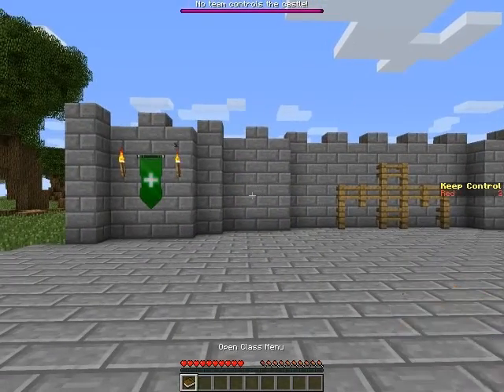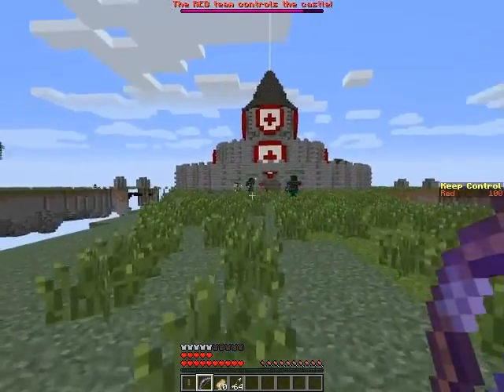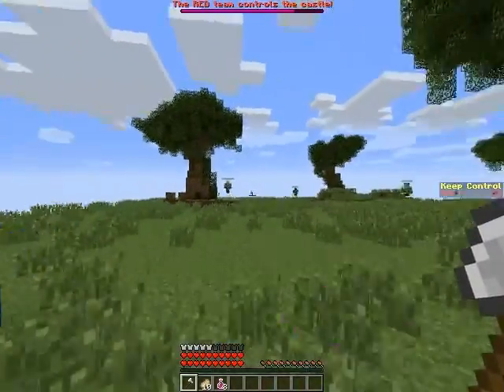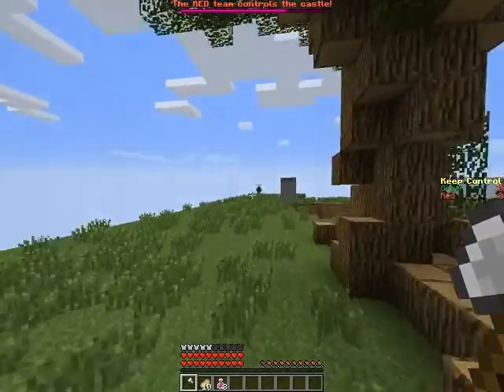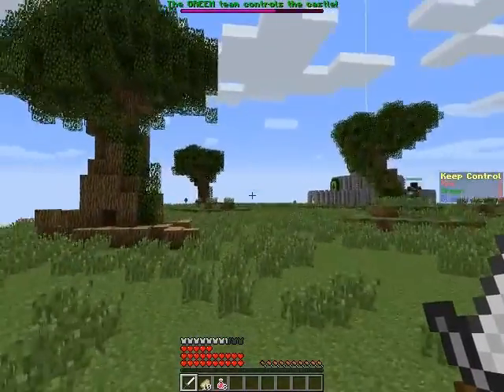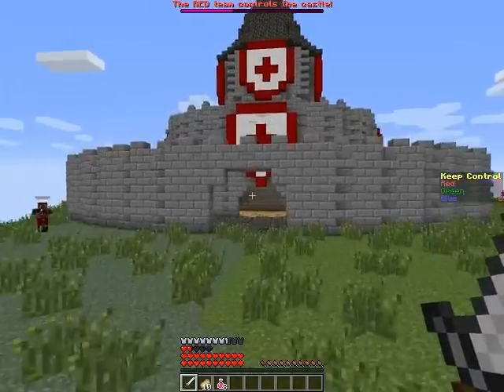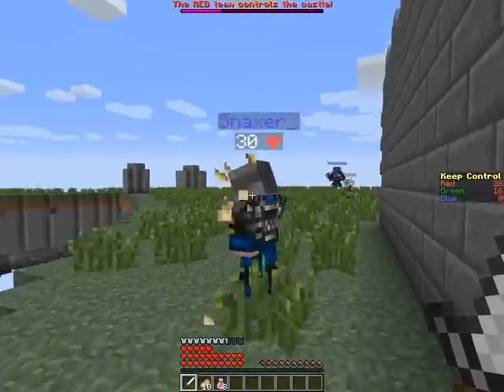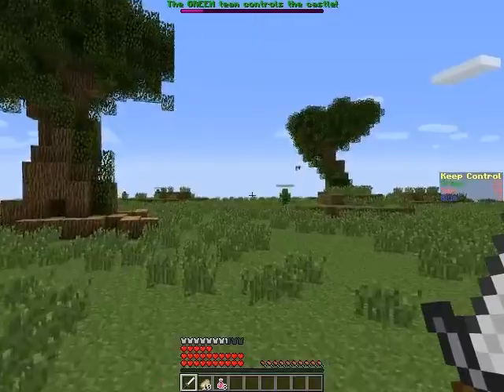PlayMindcrack! Ep. 2 How to play Camelot.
A tutorial on how to play the PlayMindcrack game Camelot! In this tutorial, I will show you some of the different classes and what their strengths are! I will be uploading the co-op game of Camelot soon.